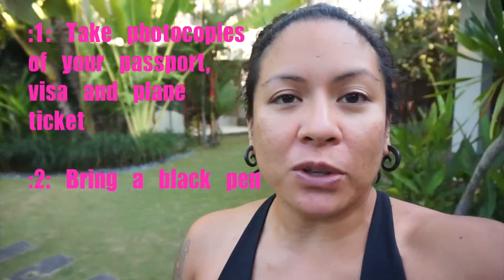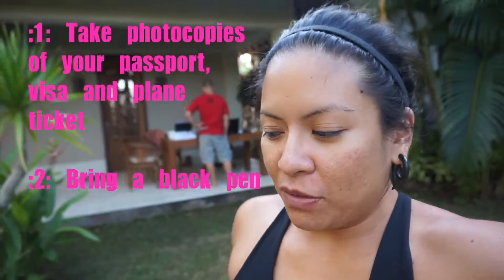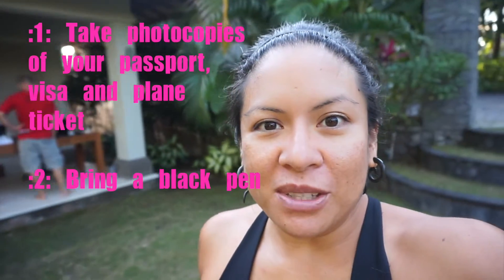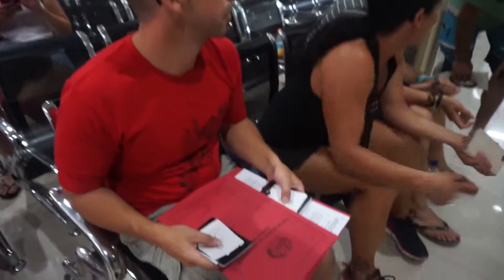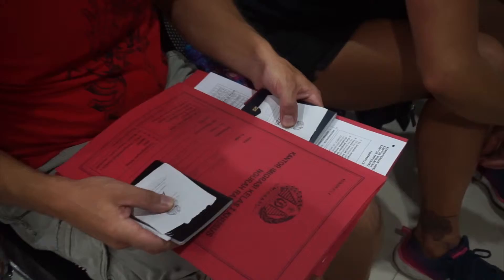How to Extend Your Visa in Bali - Courageously Free Travelers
Check out the full blog post on How to Extend Your Visa in Bali:

☆ Who Regina:

☆ Our Short Story:
A Kiwi and Yankee bonded together by weirdness and ⓁⓄⓥⒺ.

.. Met on an online dating site
..  Got engaged at Mount Everest Base Camp
.. Quit our measly day jobs to work online
.. Left New Zealand to endlessly "Walk the Earth" in January 2014

☆ See the app we use to keep ourselves on track while we travel: